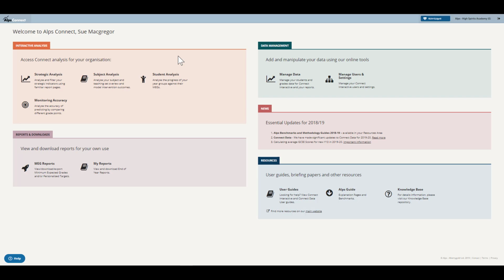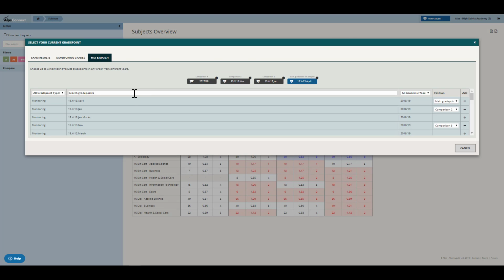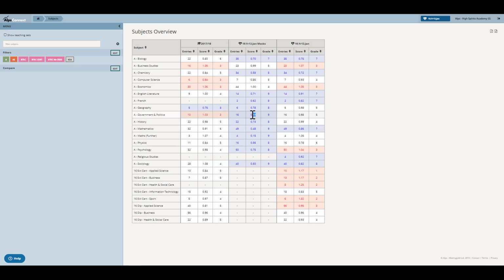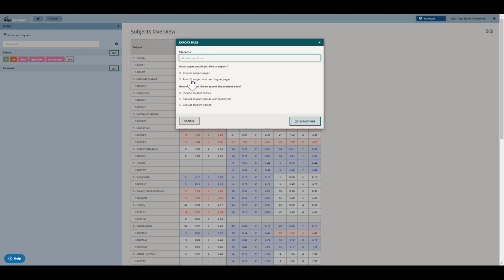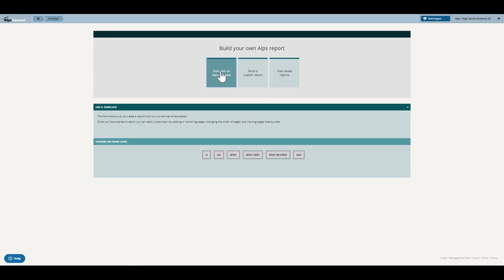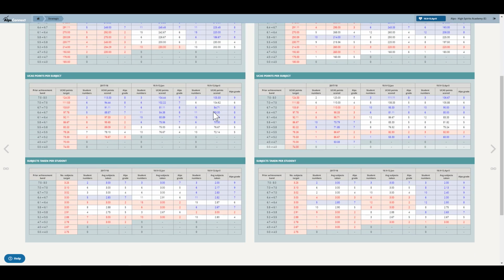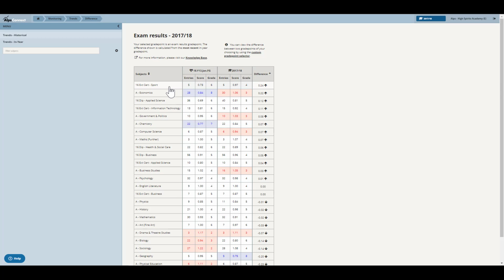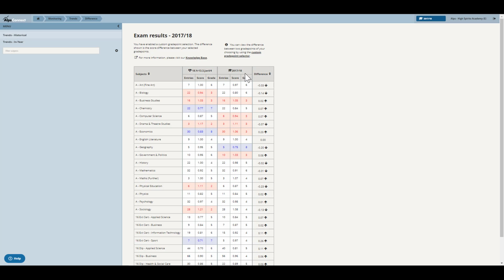Advanced use of Connect Interactive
This is the second webinar on getting the most out of Connect Interactive. This is an advanced webinar focusing on areas such as Strategic Analysis, Monitoring Accuracy and gradepoint selection.